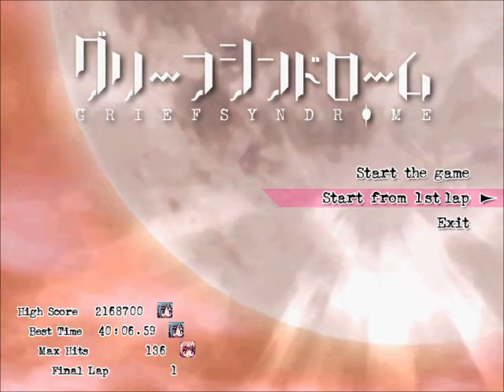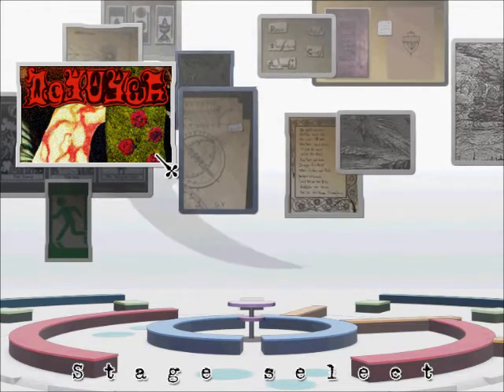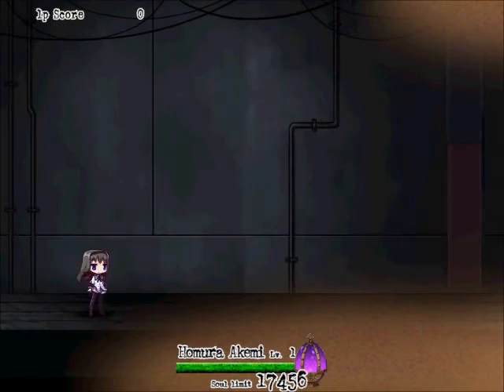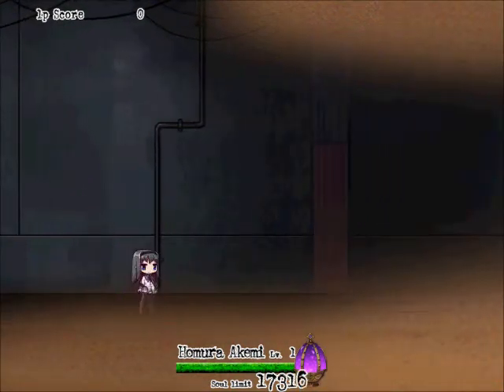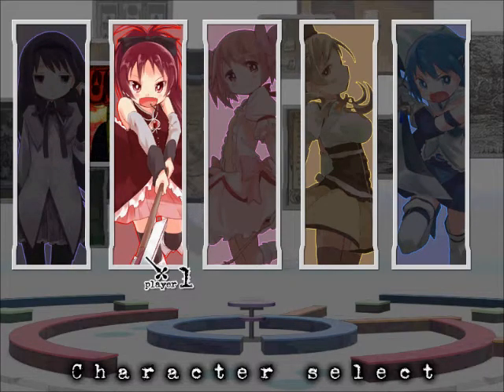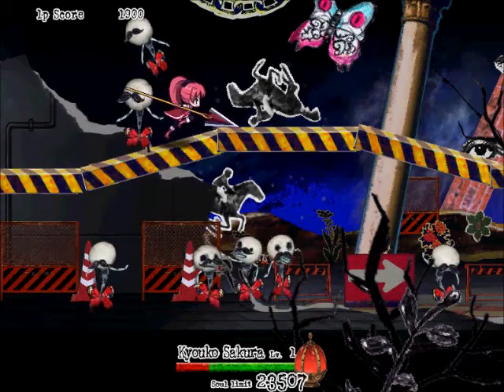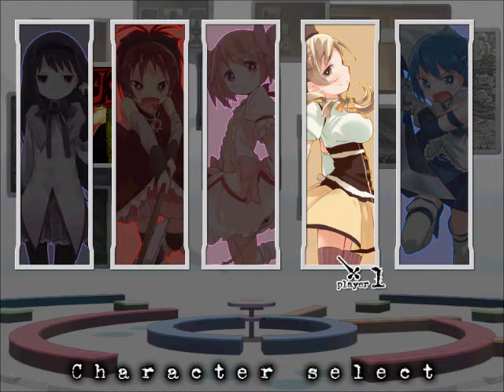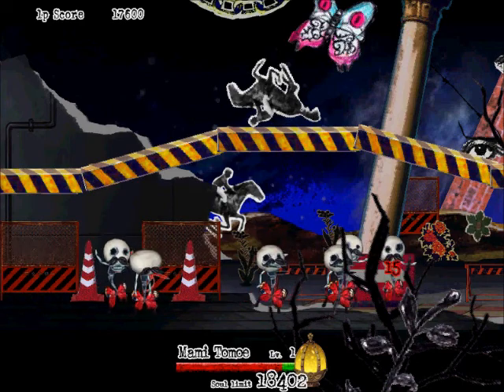Puella Magi Grief Syndrome Tutorial (1/2)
Hi, I am a new LPer and I am so excited. This is my first LP and I hope you like it. Links will be in the description of part 2.